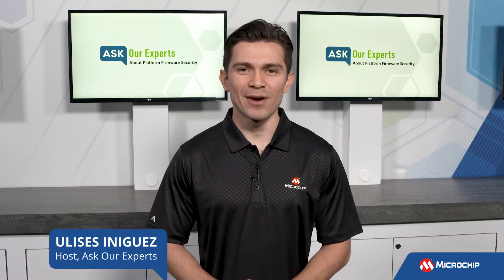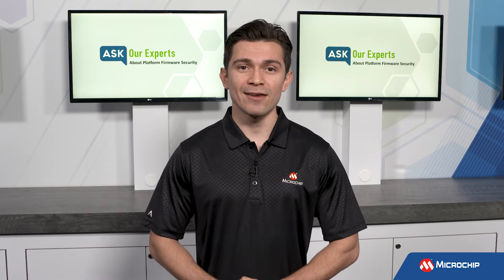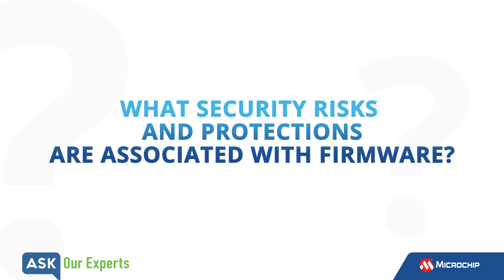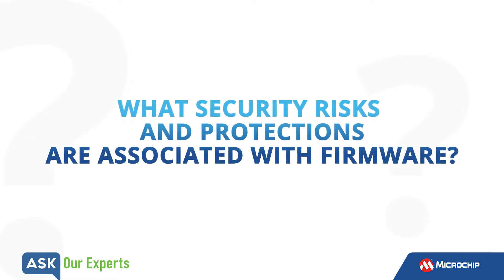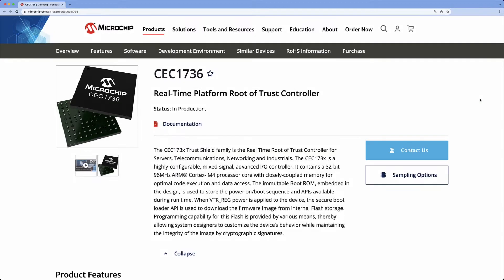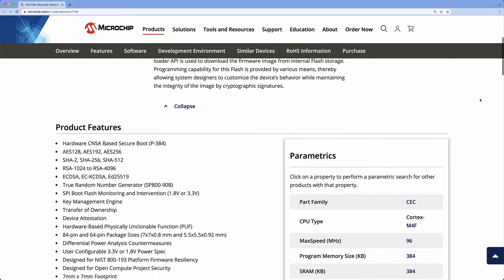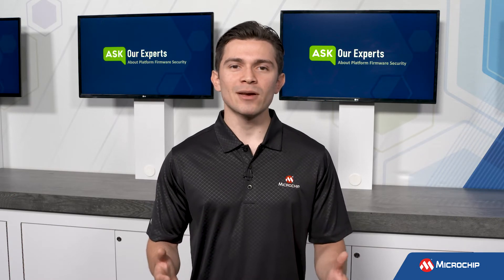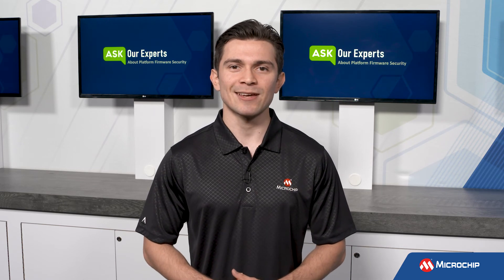AOE | Platform Firmware Security: What security risks and protections are associated with firmware?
In this "Ask Our Experts" episode about Platform Firmware Security, Microchip expert Brandon Weekly discusses common security threats that attempt to compromise a platform by attacking its firmware.

To learn more about Microchip's portfolio of Platform Root of Trust solutions, please

Check out the other episodes in this series where Brandon discusses common threats to Platform Firmware and how Microchip helps our customers secure their designs from malicious actors.
The frequently asked questions Brandon addresses include:

What is platform firmware and what does it do?
Does firmware need to be updated periodically?
Why does firmware security matter to internet-of-thins (IoT) devices?
How can a secure development lifecycle be created for firmware?
What is device/platform attestation?
What is the difference between secure boot and platform root of trust?